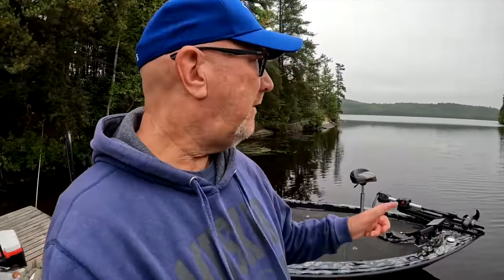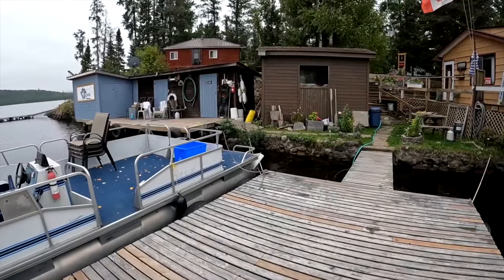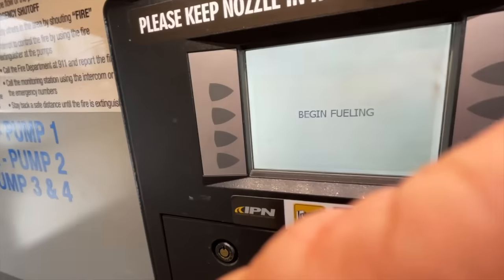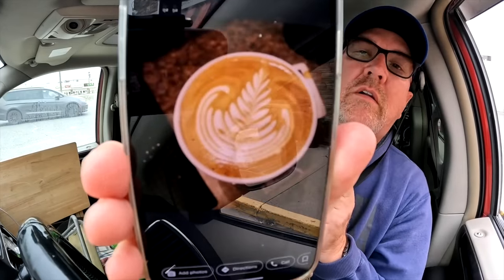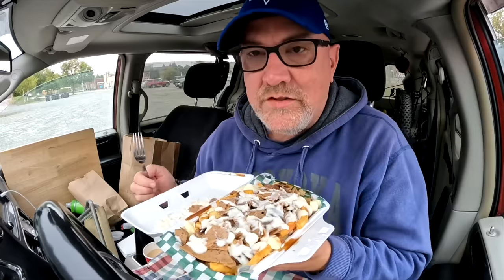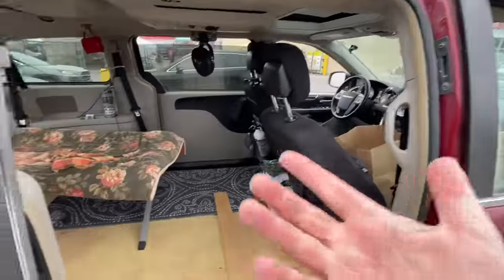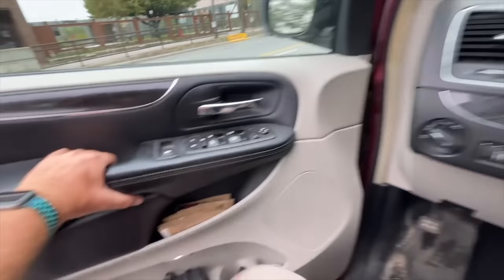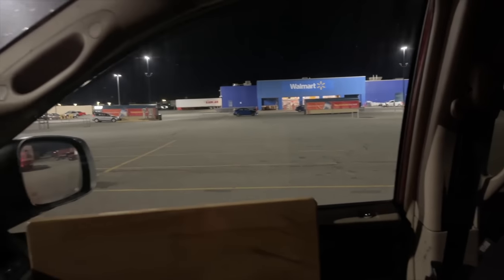Minivan Stealth Camper in Kirkland Lake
To start todays video we find ourselves at Horseshoe Island Camp way up north in Matachwan, Ontario, Canada.
I have a full day ahead of me but first I want to show you around this beautiful and peaceful island camp. After the tour I’ll make my way to the pretty little town of Kirkland Lake which we’ll stay at for the day, eating great food and rearranging the stealth camper because of a door malfunction.
If this stealth camping food adventure sounds like an exciting video that you want to watch, then grab something to eat, sit back and enjoy this video!
MY GEAR;
a tiny commission but it all adds up so thank you for using them!
Bamboo Steering Wheel Tray - Premium
Black STEERING WHEEL TRAY
Power Inlet - 30A, Black
30 Amp 25 Feet RV Power Extension Cord
Jackery 1000
Jackery 500
Rechargable Fan
Small Drone
VLOGGING CAMERA
BIG CAMERA;